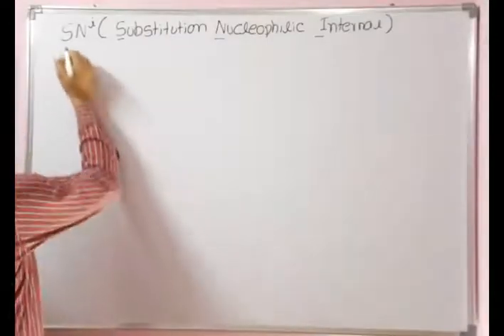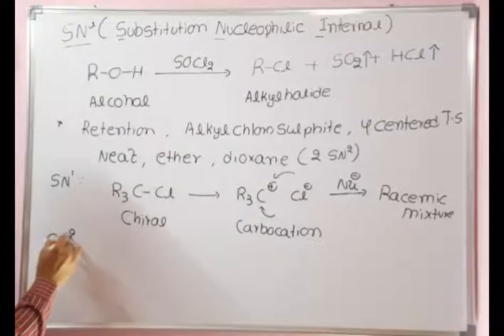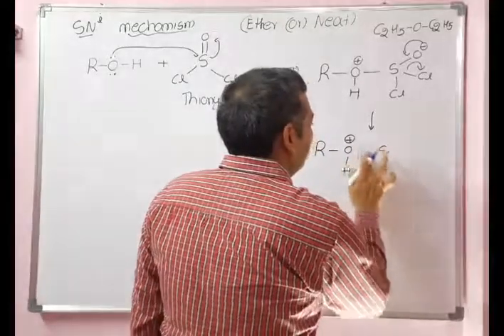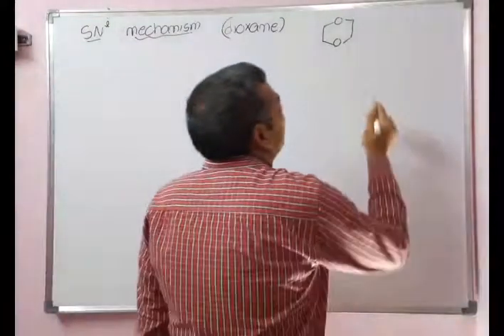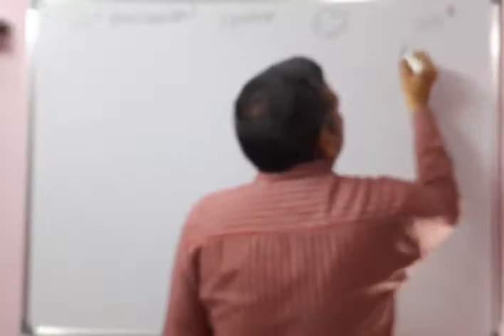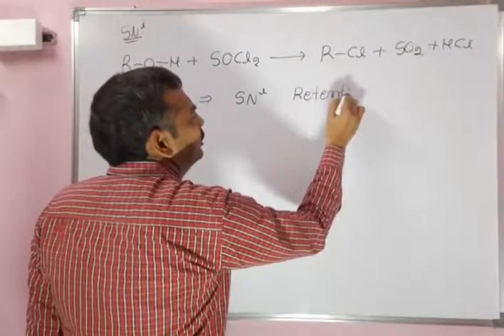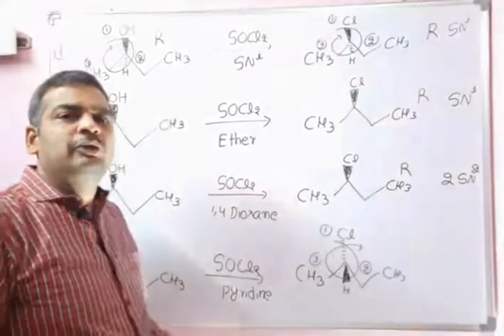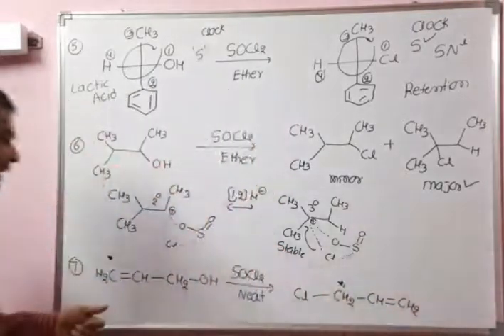L-13: Substitution Nucleophilic Internal - SN-i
INTERNAL NUCLEOPHILIC SUBSTITUTION REACTION-SNi (IIT-JEE and NEET)
DARZENS REACTION

In this class i covered Internal Nucleophilc Substitution Reaction introduction and Aplications.

Introduction:
Definition, thionyl chloride reaction, phosgene reaction, advantage of the reaction.

Aplications:
Mechanisam of reaction, reactions with out solvent, reaction with ether as asolvent, reaction with dioxane as asolvent, reactions with pyridine as a solvent. Retention of the configuration.
Inversion of configuration in case of pyridine as a solvent.

For any doubts please check my remaining classes